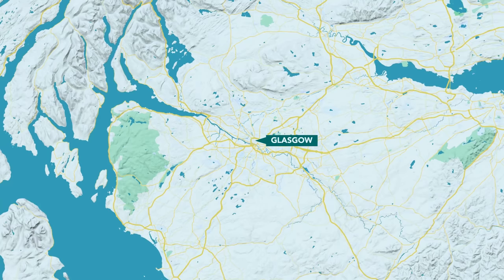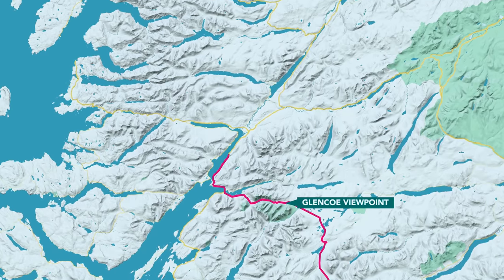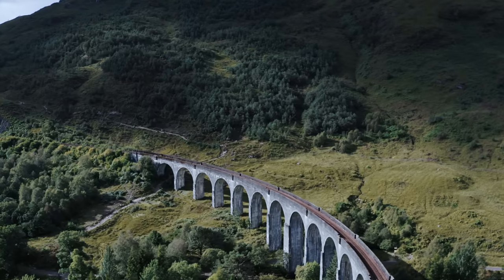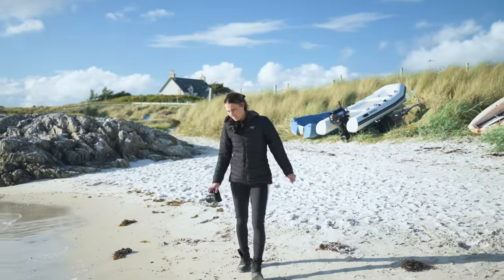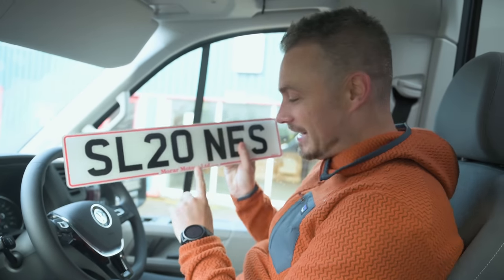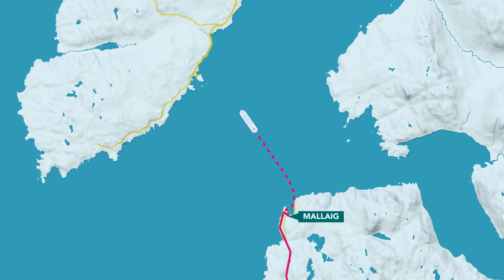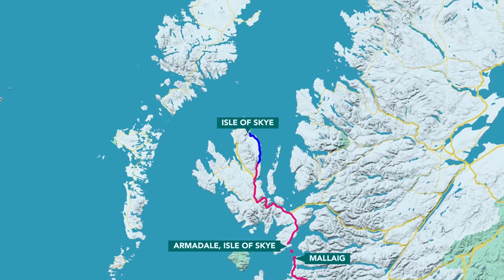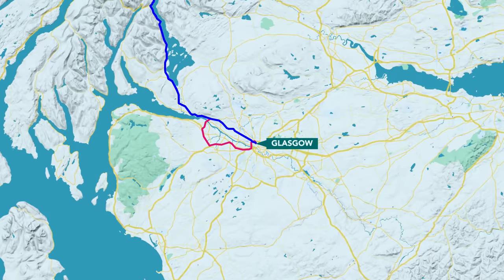NC500 is OVER!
🔥 *BUY Your Ultimate Scotland Paperback or eBook Guide* 🔥

As always, we truly appreciate your support.

In this video we discuss an alternative, better route than the NC500!

If you're ready to explore some of the most beautiful scenery in the world, thencheck out our Scottish road trip route! This trip will take you from the coast to the highlands, and there's nothing you won't see on this road trip!

This is the trip of a lifetime, and it's perfect for anyone who wants to experience true Scottish culture and scenery. Book your tickets today and start your journey to the heart of Scotland!

📷 *OUR KIT* 📷
What Kit We Use?

💡 *GUIDES & IDEAS* 💡
Camper van Gift Ideas